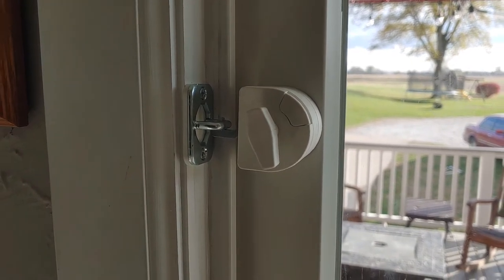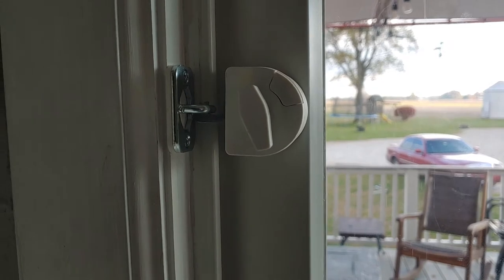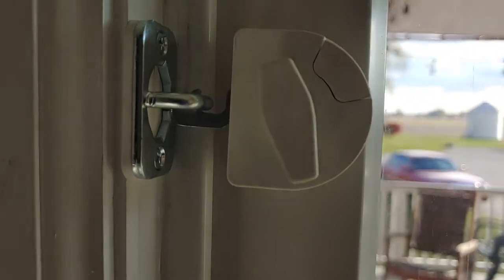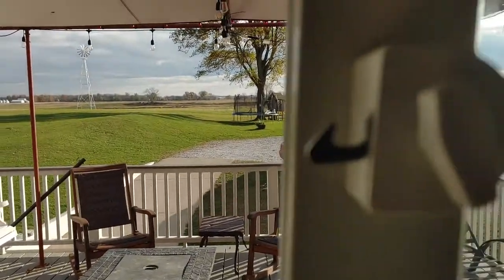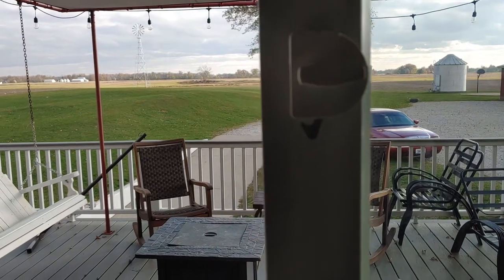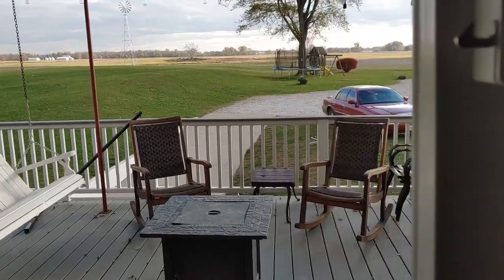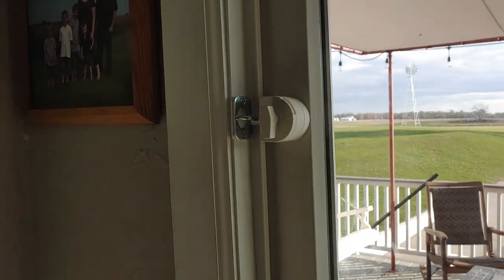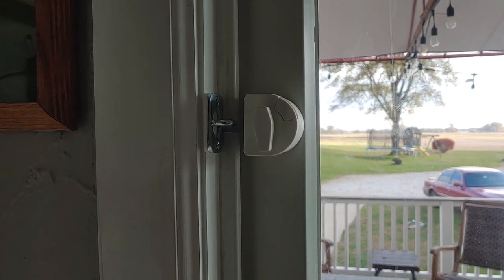Innovative Door Solutions - Sliding Door Latch - First Impressions Review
My initial thoughts after installing the Sliding Door Latch from Innovative Door Solutions. It is pretty good, and there doesn't seem to be any real competing products on the market, but it is not without its flaws. I'm concerned about its long-term longevity and overall robustness of design.